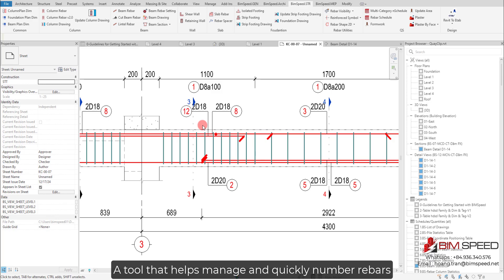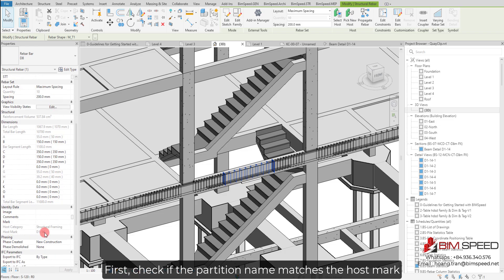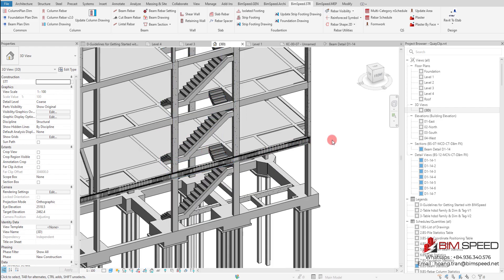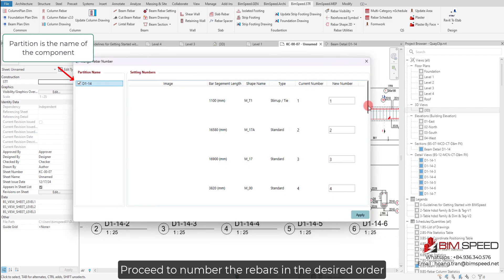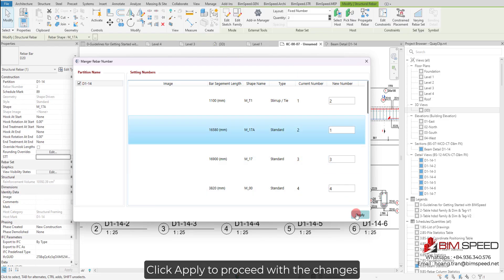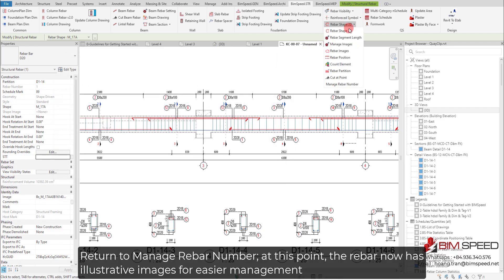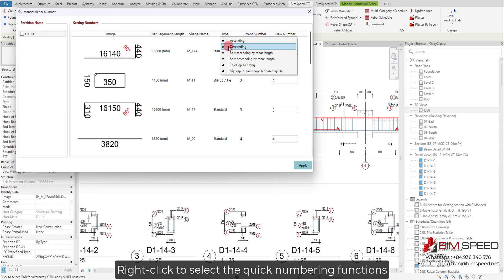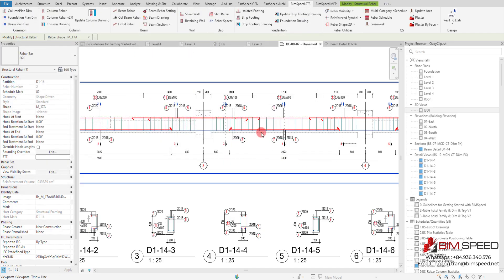EN - Rebar number in Revit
🎯 BIM Speed Software – Your Ultimate Automation Tool for Construction Projects
Streamline the reinforcement and drawing process with BIM Speed software:
☘ Foundation Rebars
☘ Column Rebars
☘ Wall Rebars
☘ Beam Rebars
☘ Slab Rebars
☘ Rebar Statistics
☘ And over 100 additional applications to help users unlock the full potential of Revit for project implementation.

🌐 Software Installation: Watch Setup Guide